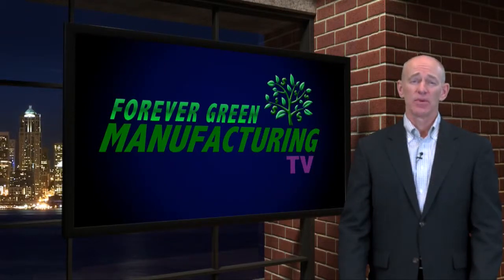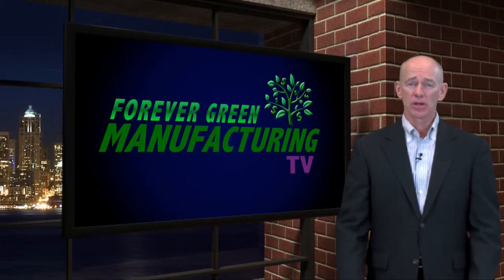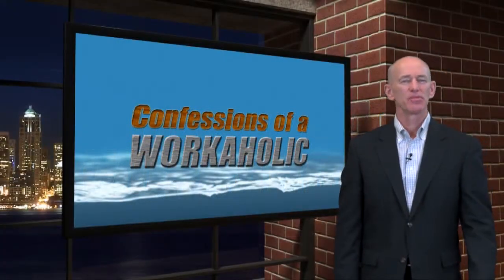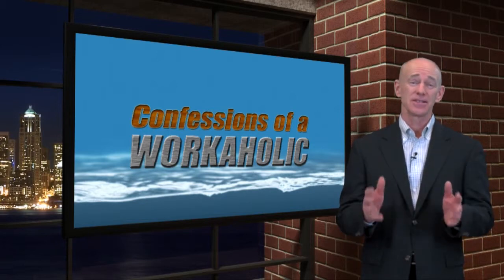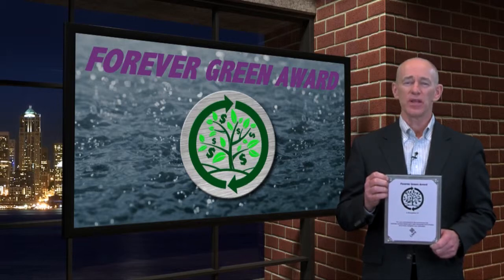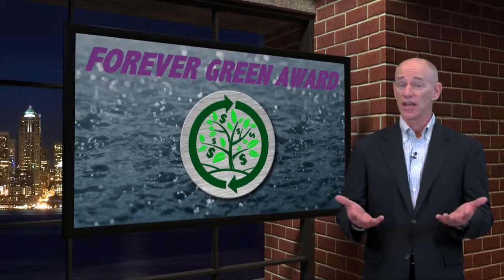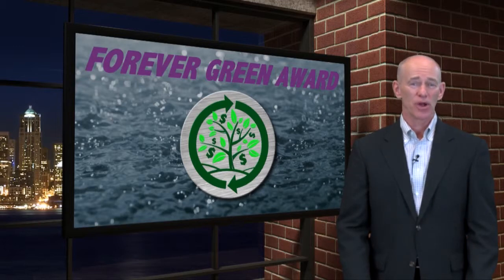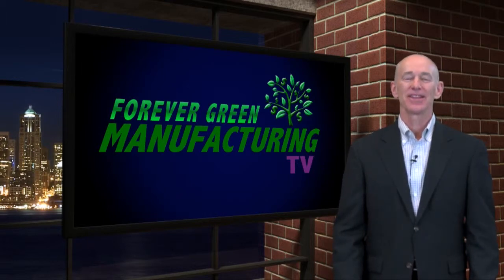Put your Office Tasks on Autopilot [Forever Green TV: Episode 18]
This episode continues the discussion from the last two episodes on ROI. This time we'll turn the focus to ROI in the office and reducing administrative costs.

Confessions of a Workaholic took a hiatus to attend Inforum, the annual Infor User Group Conference. I'll share my thoughts about the event.

Finally, our Forever Green Award winner has taken automation to a new level. You'll see their impressive use of technology.